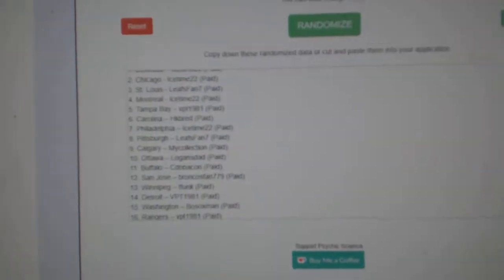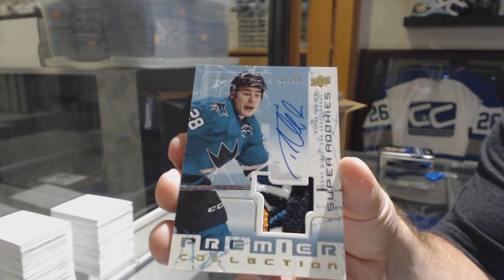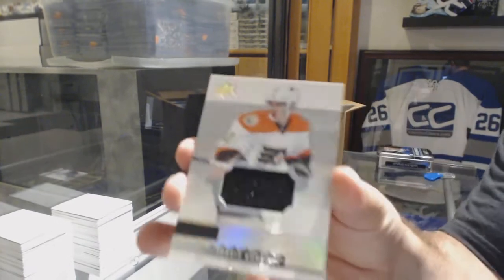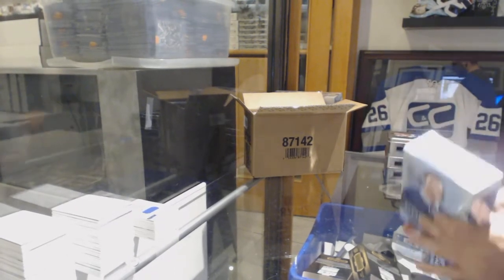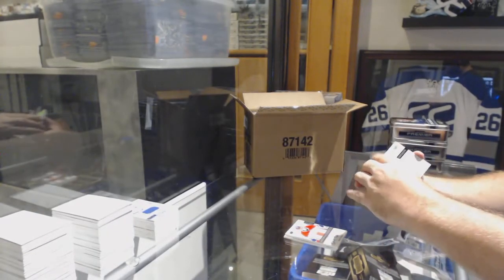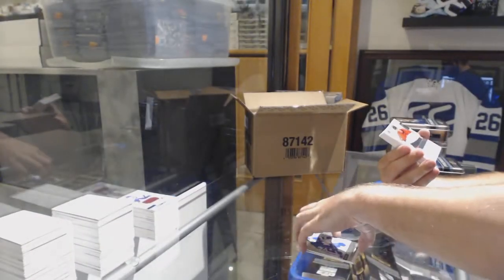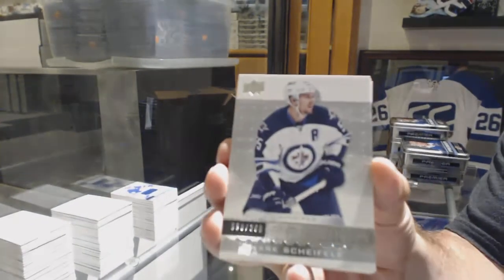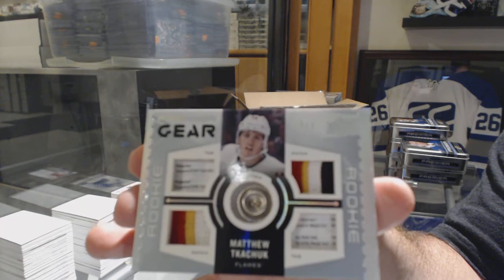16-17 UD Premier Hockey 5 Box Case Break & Multi Random - C&C #8618